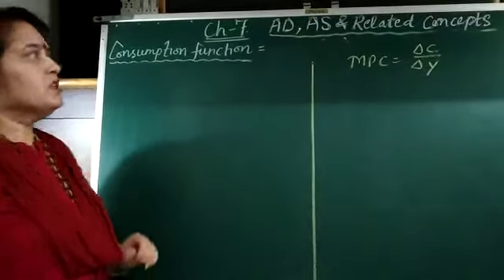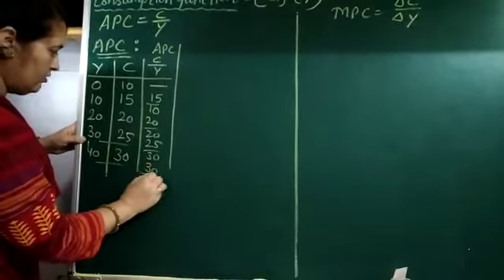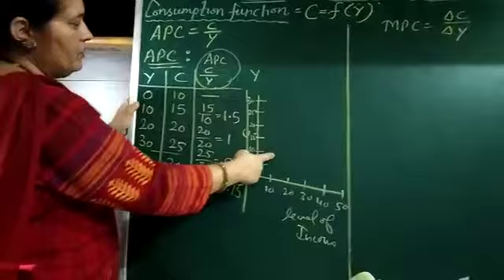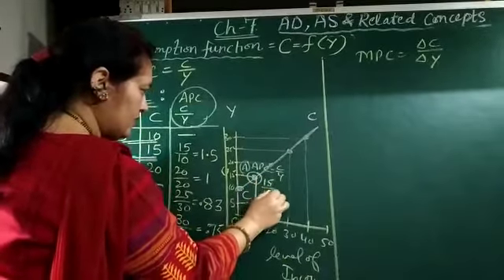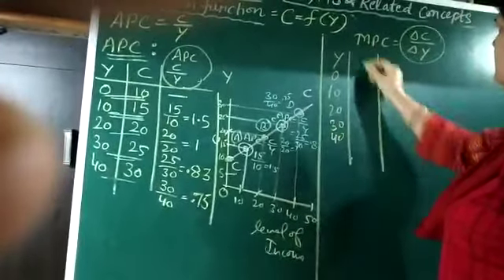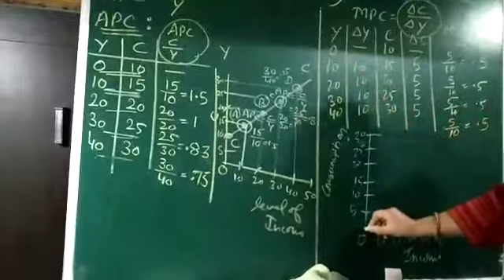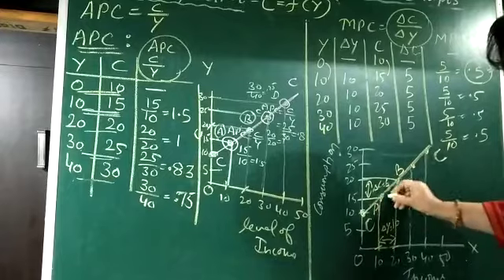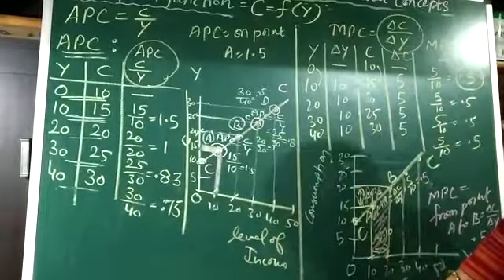CONSUMPTION FUNCTION, (Propensity to consume) MACRO ECONOMICS, Part-7, 12th CLASS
Note that thete is always some mimimum level of consumption.
Consumption can't be zero, even when income is zero. Survival needs consumption.
 The FUNCTIONAL relationship between C and Y is called  CONSUMPTION FUNCTION.

        C  =  f  (Y )